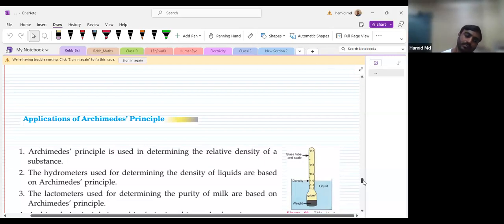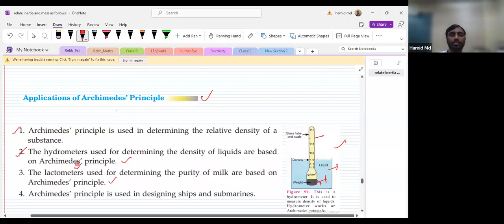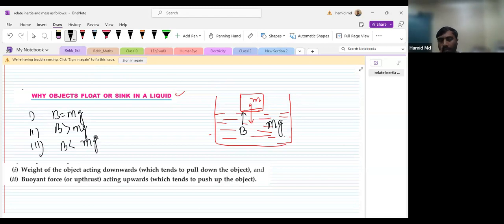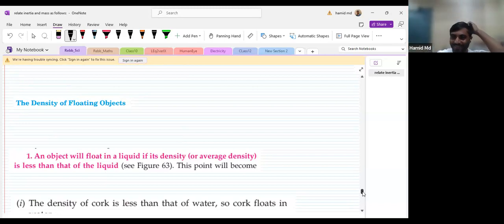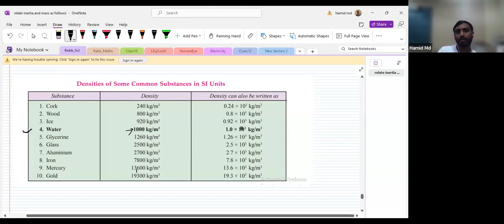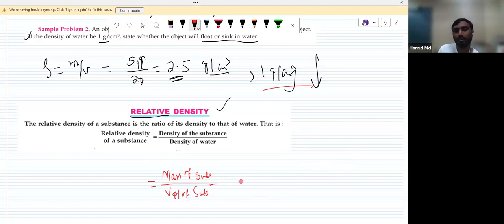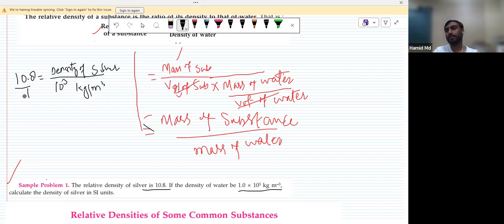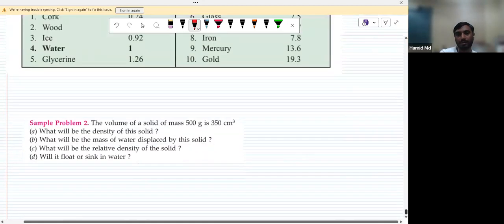Learnivio | Applications of Archimedes Principle | Lect Rebecca 23-08-2023